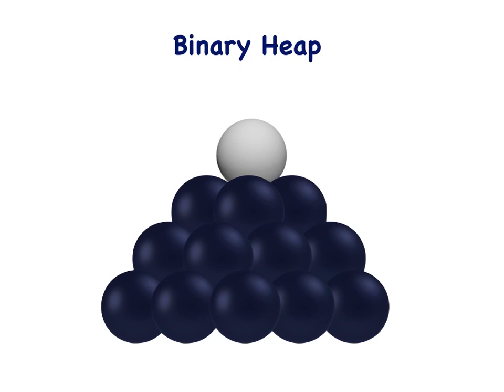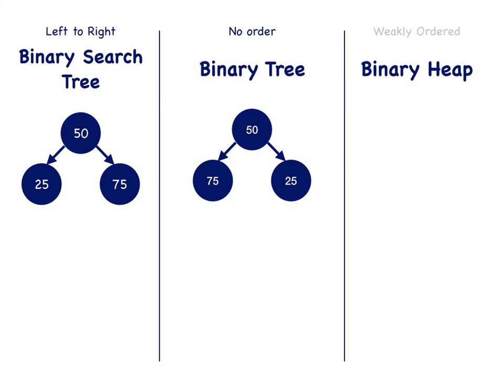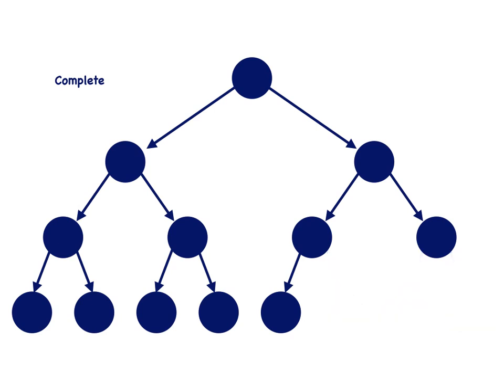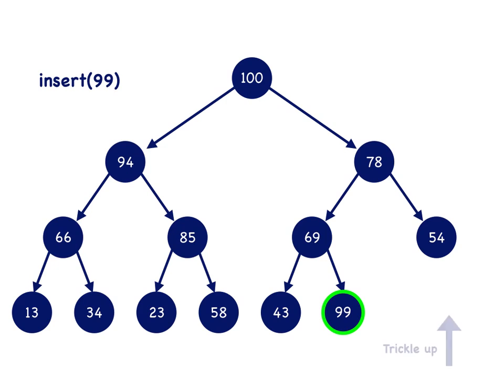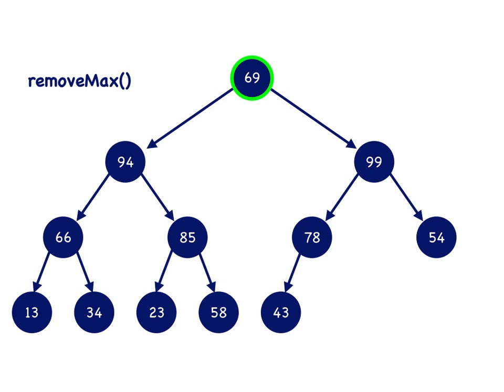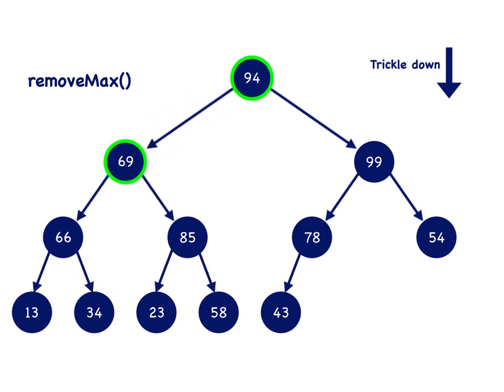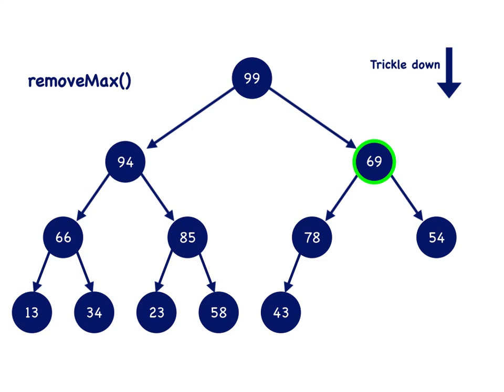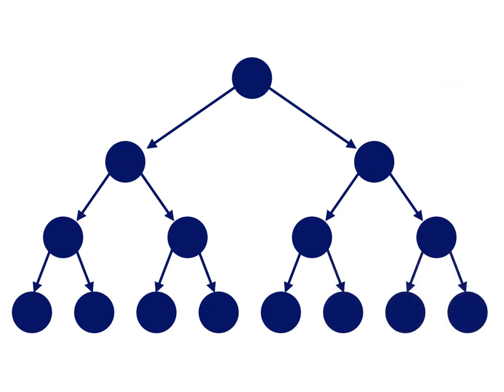Binary Heaps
Introduce the data structure "Binary Heaps"